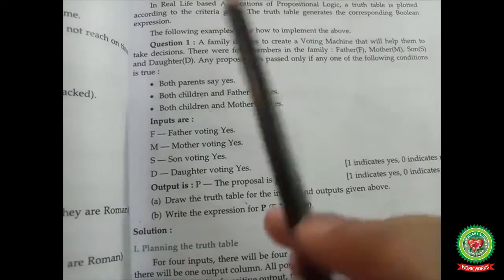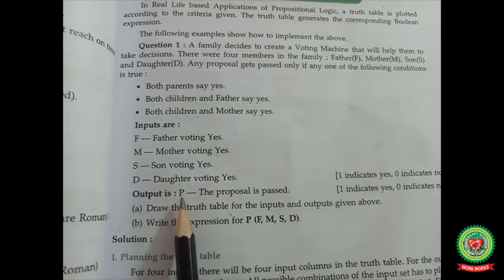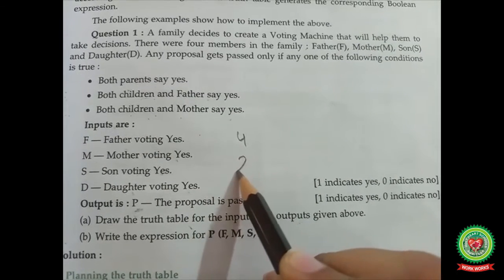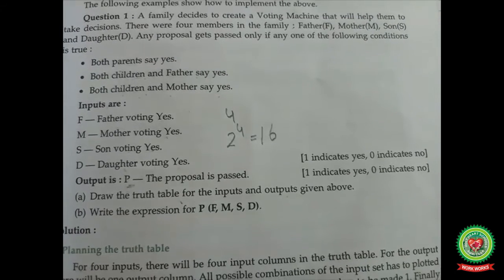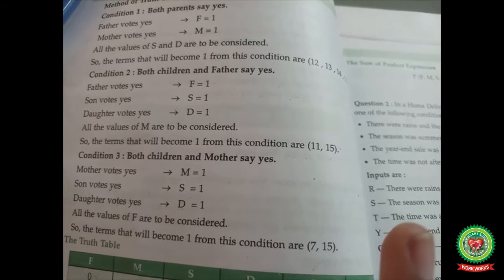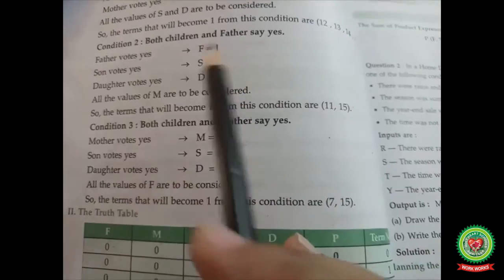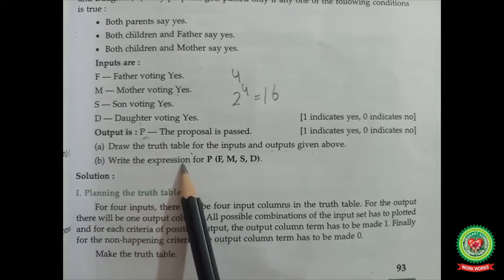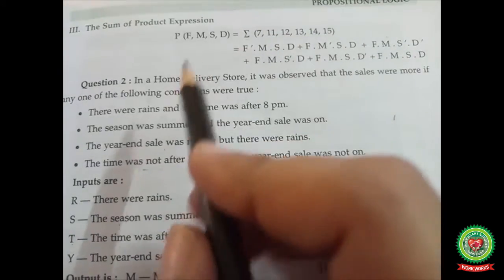Propositional Logic Class 11th Computer Holy Heart Schools July 9